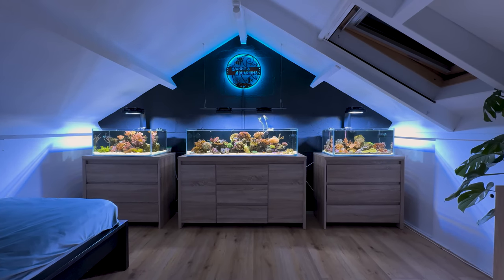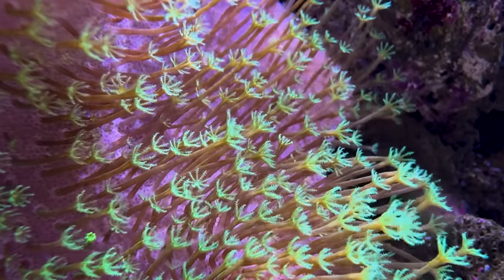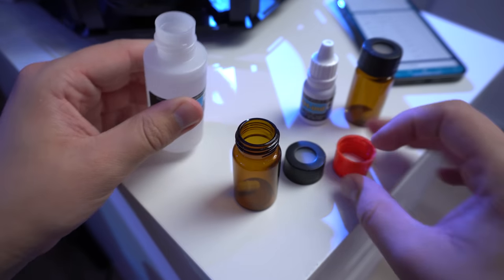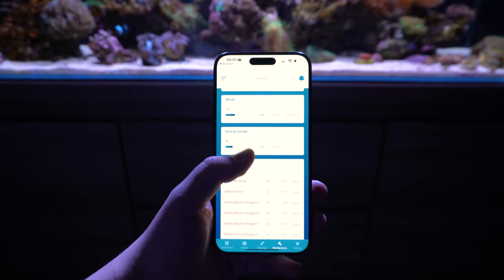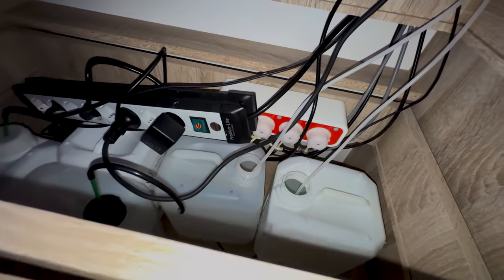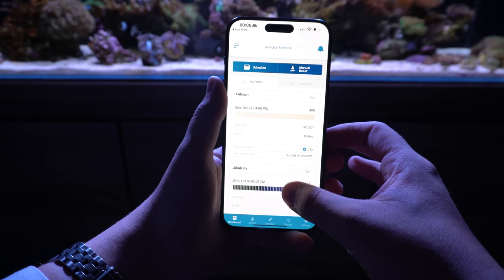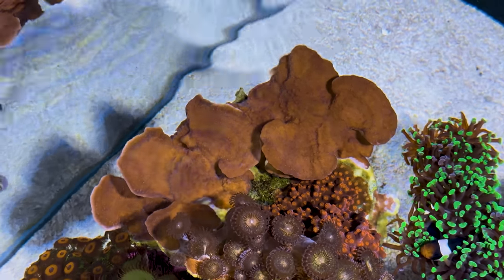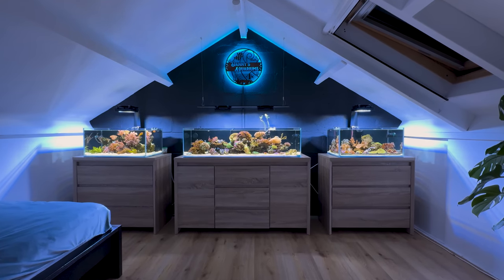How I Automated my Reef Tank Setup - ft. @ReefKinetics ReefBot Lab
In this video we're talking about how I automated my reef tank setup. Every piece of reef tank equipment is automated through apps on my mobile phone. This makes maintaining a reef tank so much easier! We're checking out the Reef Kinetics ReefBot Lab I installed on my 40 gallon shallow reef tank a few months ago and see how it works! It tests my aquarium water automatically!

A few topics we cover in this video are:
- Reef tank setup
- Reef tank automation
- Reef tank water test
- Reef tank maintenance
- How to maintain a reef tank

Focusing on coral reef aquarium setup videos, my YouTube channel provides knowledge to further your own knowledge and confidence, taking you from just keeping fish to bringing the ocean to your home by creating a thriving artificial ecosystem in your aquarium.